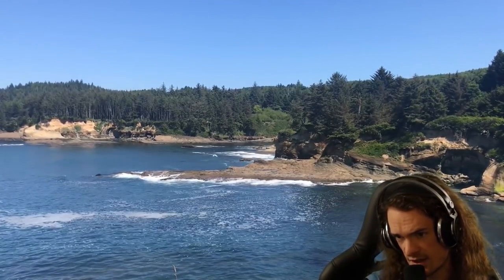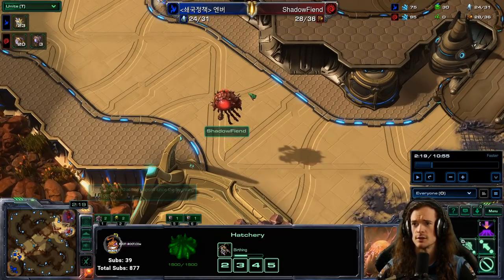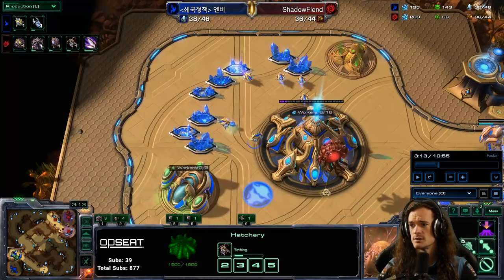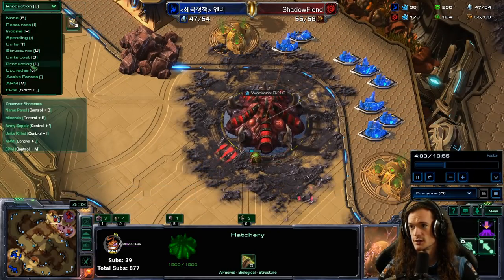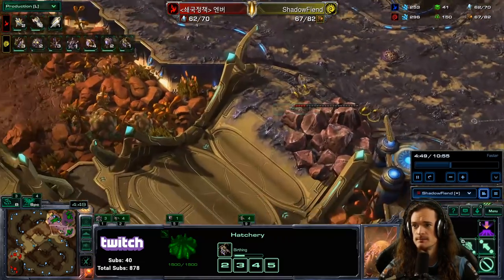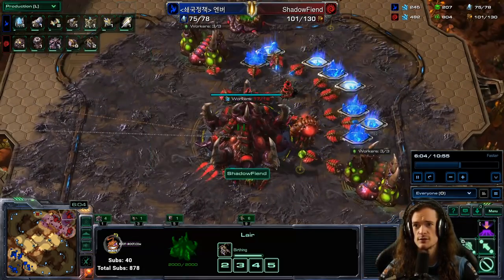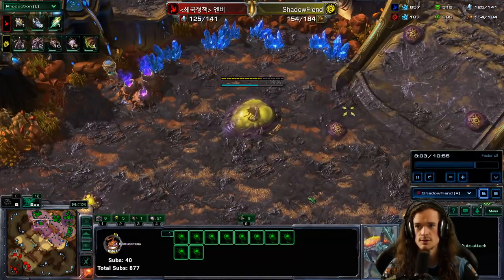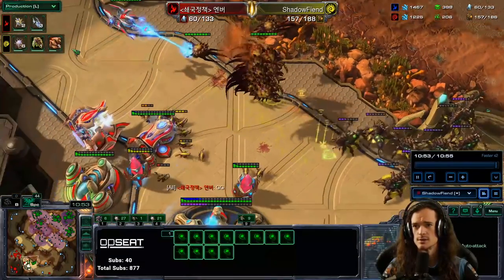Guide: How to Annihilate a Skytoss Opponent